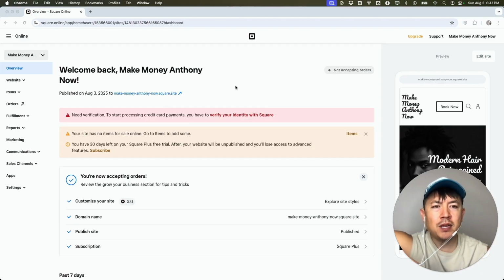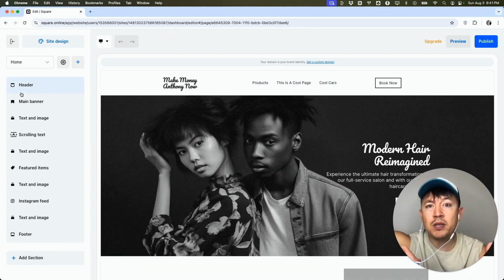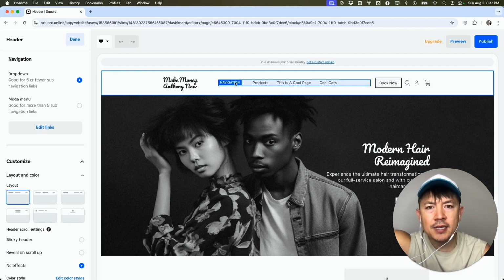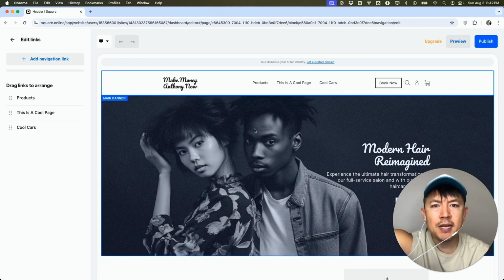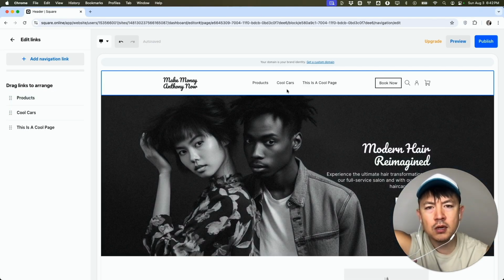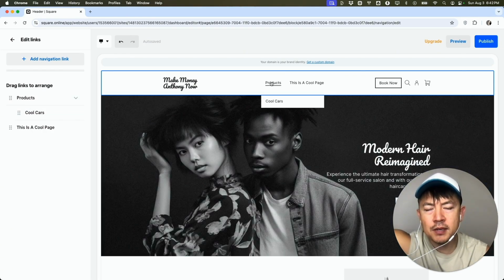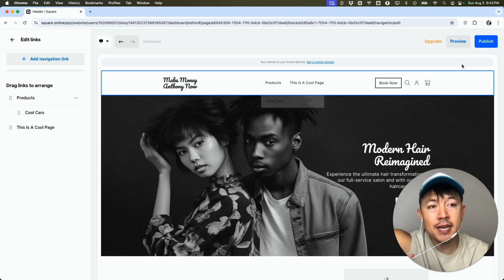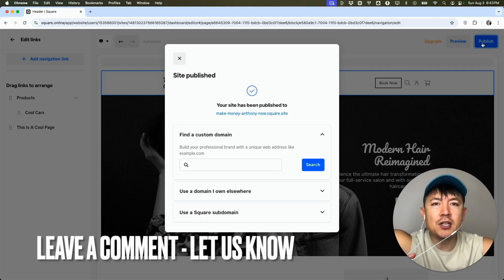✅ How To Rearrange Pages On Weebly Website 🔴